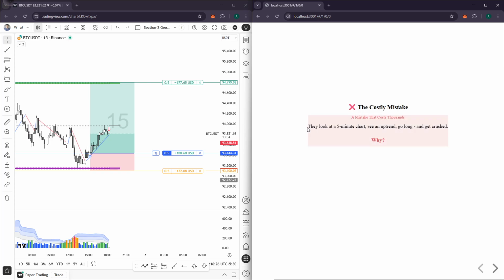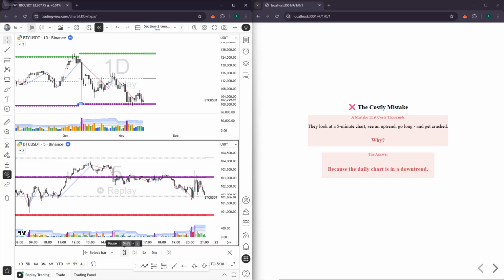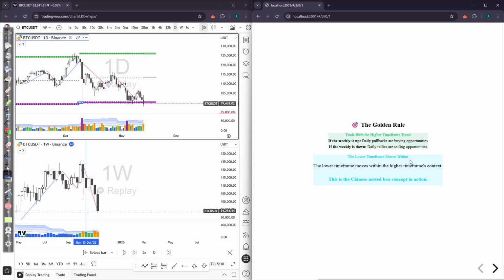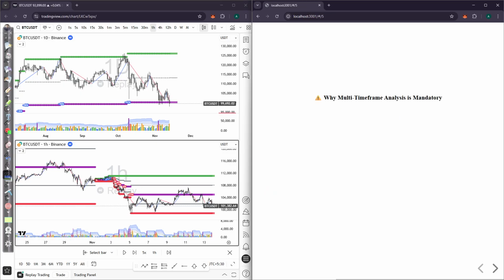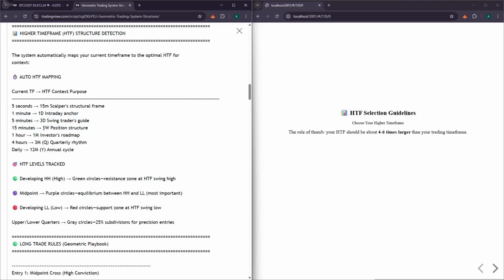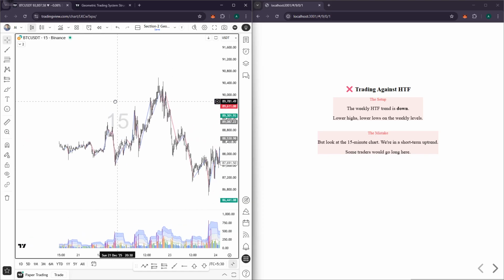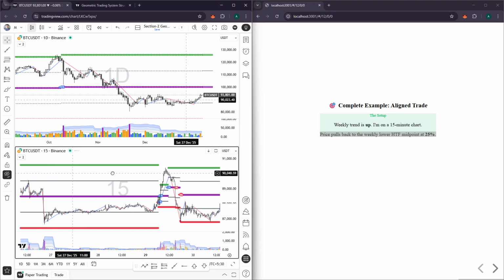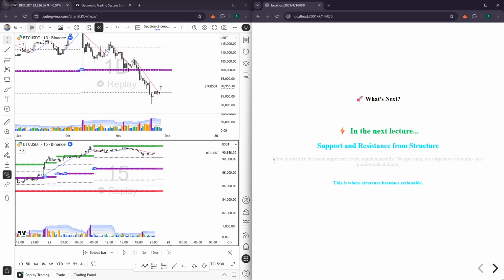Multi-Timeframe Analysis | Nested Box & HTF Is Your Boss | Trading Truth Lec. 13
🛣️ The costly mistake: going long on a 5-minute uptrend while the daily chart is in a downtrend. Multi-timeframe analysis fixes that.

In this lecture, AJ teaches the nested box concept (markets are fractals), why HTF is your boss, automatic HTF detection built into the Geometric Structure indicator, and the practical workflow to only trade with higher timeframe alignment.

📚 What You'll Learn in This Video:
• The costly mistake: 5-min bullish but daily bearish — and getting crushed
• Nested box concept: weekly → daily → hourly → minutes (fractal markets)
• Golden rule: trade WITH the HTF trend, not against it
• Automatic HTF levels: indicator plots weekly/monthly high, low & midpoint
• HTF selection guideline: HTF should be 4–6× your trading timeframe
• HTF is your boss — highway vs. local road analogy
• Practical workflow: check HTF trend → trade accordingly → find entries
• Live aligned trade example with partial profit taking
• Trading against HTF: why you shouldn't fight the trend

🔑 Practical Trading Workflow:
1️⃣ Check HTF trend — is midpoint up, down, or ranging?
2️⃣ If HTF up → only longs at support levels
3️⃣ If HTF down → only shorts at resistance levels
4️⃣ If HTF ranging → wait for breakout

💡 Critical Insight:
"If the highway goes north, you want your local road to go north too. Driving south on a local road while the highway goes north — you'll hit a dead end."

⏱️ Timestamps:
0:00 - Introduction & Live Trade Update (Partial Profit)
1:07 - The Costly Multi-Timeframe Mistake
2:52 - Live Demo: Daily vs 5-Min Bar Replay
5:45 - Nested Box Concept (Fractal Markets)
8:01 - Golden Rule: Trade With HTF Trend
9:16 - Automatic HTF Detection in the Indicator
10:00 - Monthly/Weekly HTF Levels on Lower Timeframes
12:19 - See the Bigger Picture First
13:18 - Why Multi-Timeframe Analysis Is Mandatory
15:57 - HTF Is Your Boss
16:51 - HTF Selection Guideline (4–6× Rule)
19:47 - Automatic HTF Detection by Timeframe
20:32 - Trading With HTF Context (Live Trade)
21:18 - Trading Against HTF (Don't Fight the Trend)
22:33 - Highway vs Local Road Analogy
23:47 - Practical Trading Workflow
25:25 - Complete Aligned Trade Example
27:37 - Key Takeaways
30:02 - Next Steps: Support & Resistance from Structure